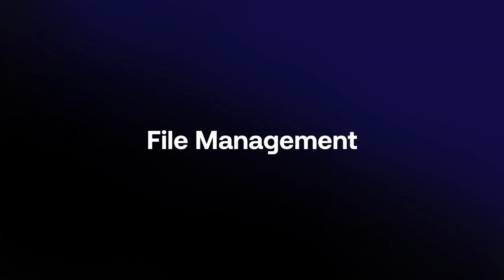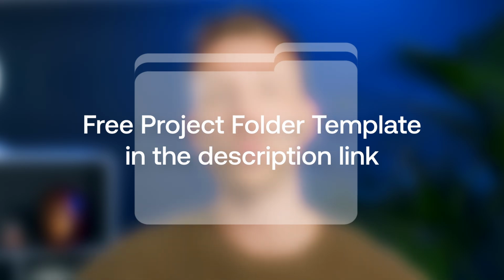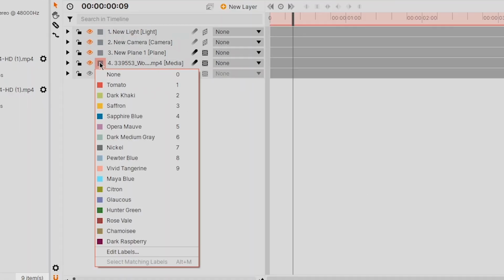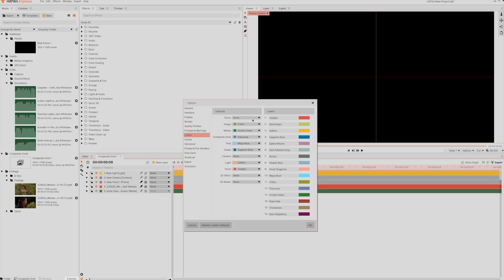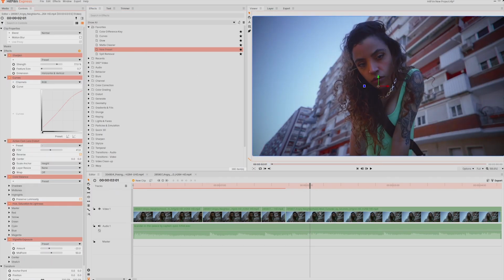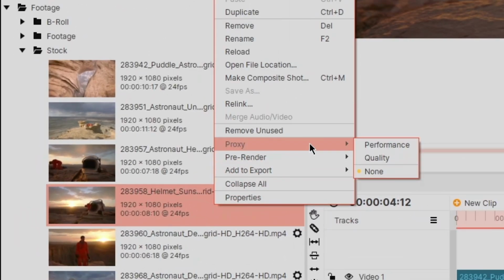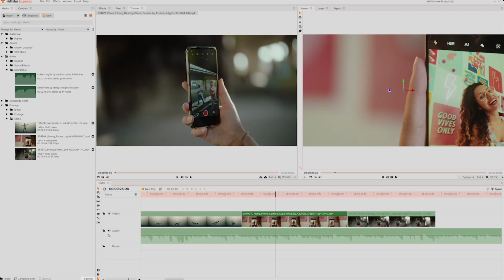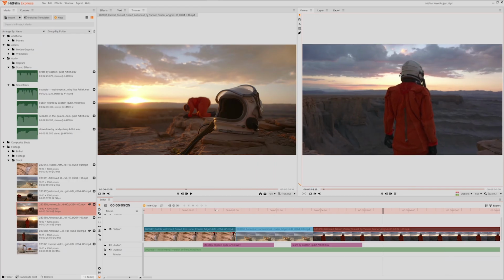Become a BETTER Editor and Make Videos FASTER with these Tips!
Become a BETTER Editor and Make Videos FASTER in HitFilm with these easy tips & tricks!

00:00 - Intro
00:58 - How to Organized Files
02:00 - How to Color Code Layers
02:36 - How to create Custom Presets
03:22 - How to create Proxies
03:58 - How to create Shortcuts
04:21 - Project Output Size
04:53 - Using Grade Clips